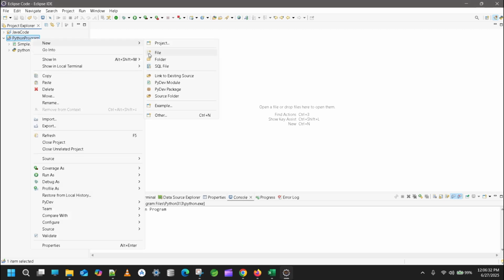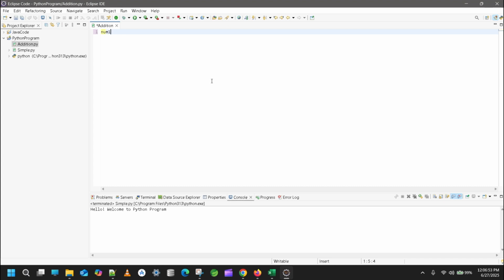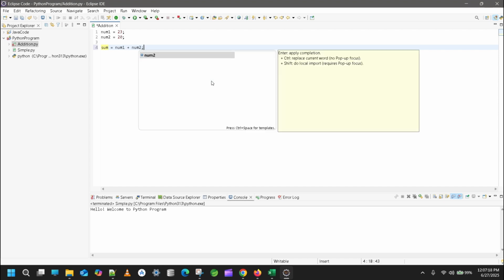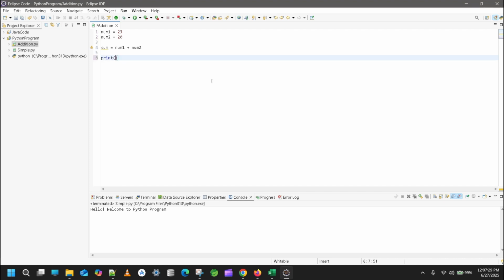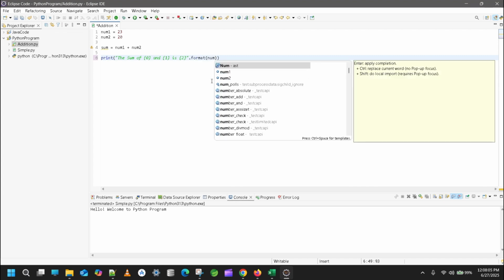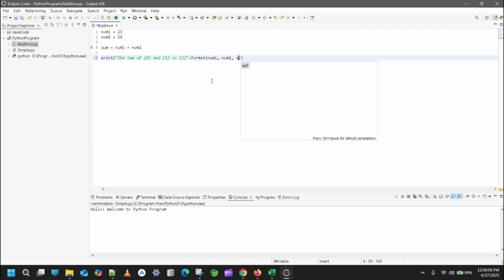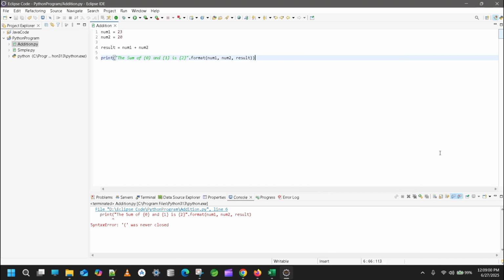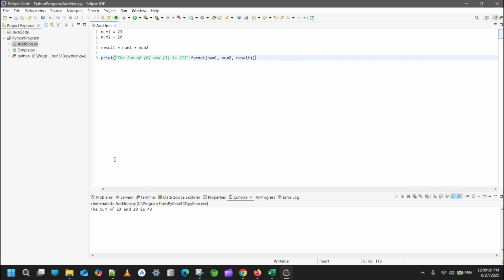Addition Program in Python Programming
I am Naga Vijay Jaladhi and have 12 Years of Experience in IT Industries.

Abbreviation :

An abbreviation is a shortened form of a written word or phrase. Abbreviations may be used to save space and time, to avoid repetition of long words and phrases, or simply to conform to conventional usage.

Java Technology :
I am providing Online and Offline Java Training with Low Price. At Java Training In Jaladhi Soft Technology YouTube Channel, you get exposure to fully Practical Oriented Learning Experiences and Hands-on Real Time Examples. Advance your career in Java Technology on completion.

Jaladhi Soft Technology Offered :
1. Java Training
2. Web Application Development (Java, PHP)
3. Android App Development
4. Academic Project for Students like B.Sc, M.Tech, MCA, M.Sc etc.
5. Web Site Development.